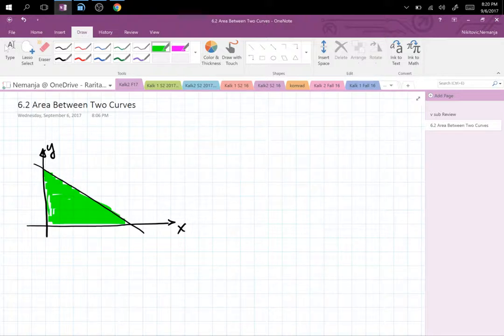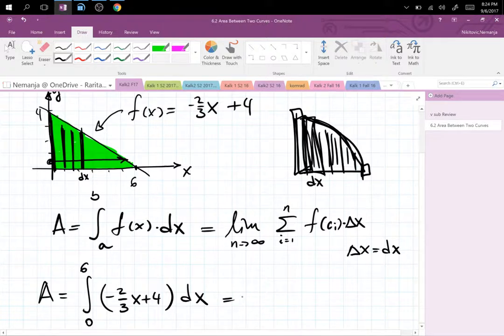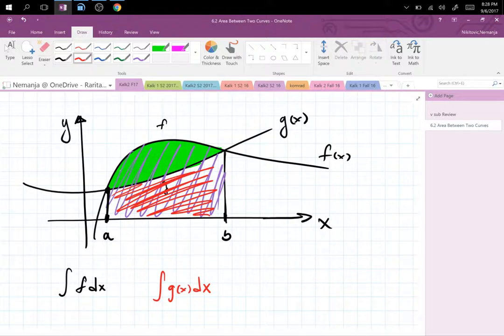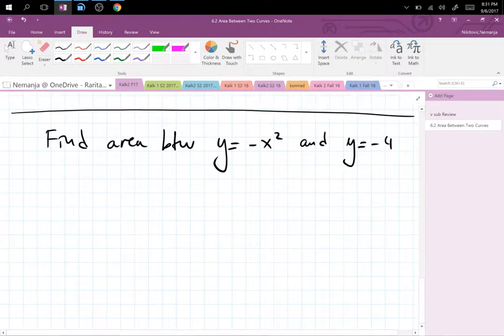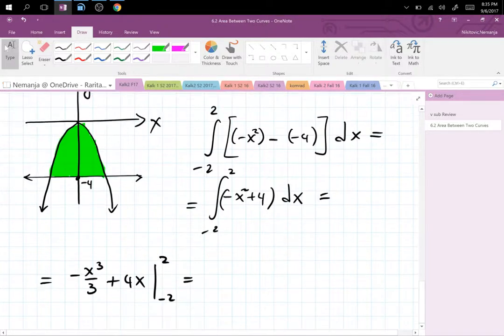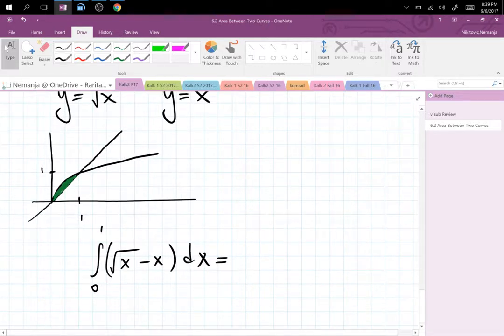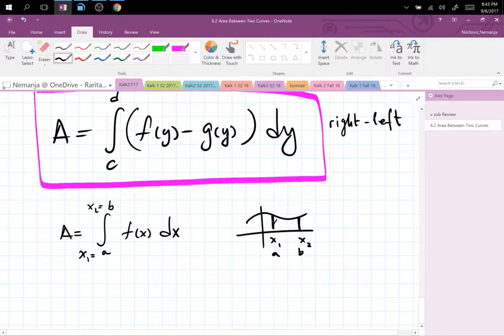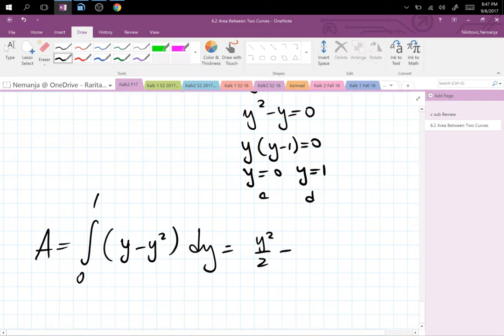Nik's Live Calculus Stream (Calculus2 6.2 Area Between Two Curves)